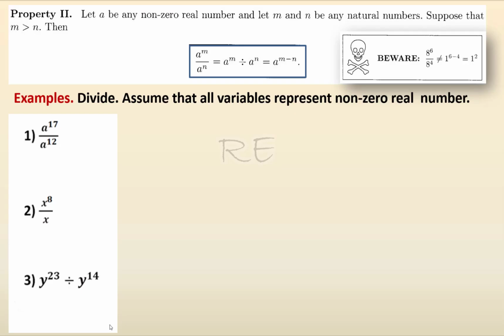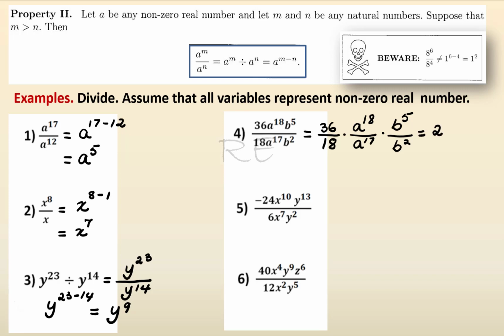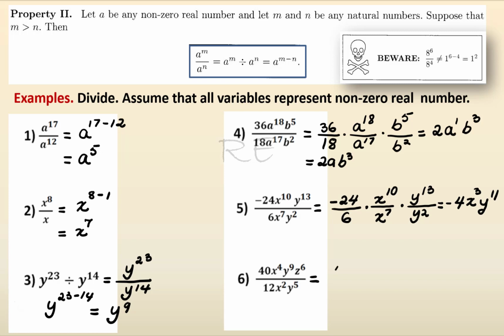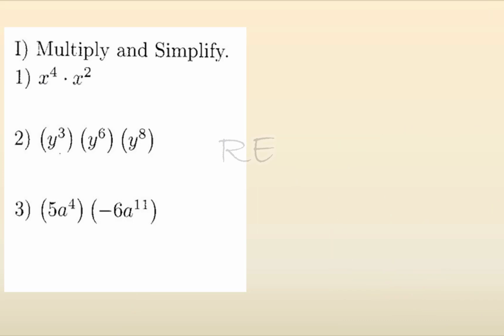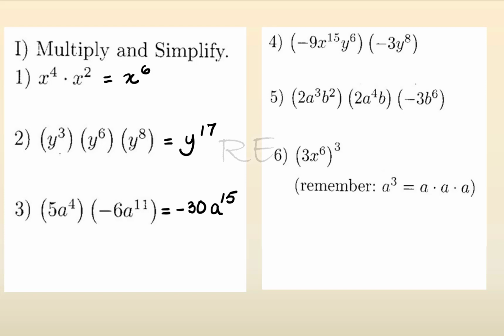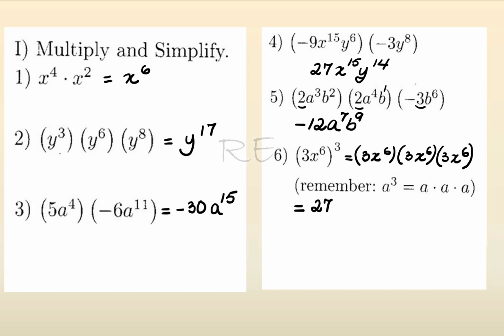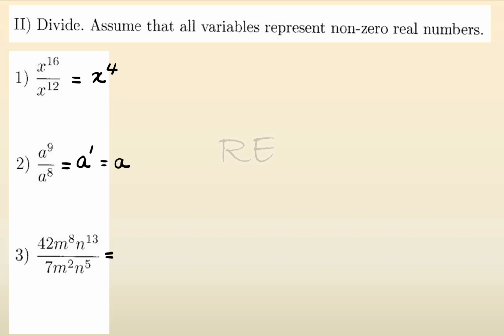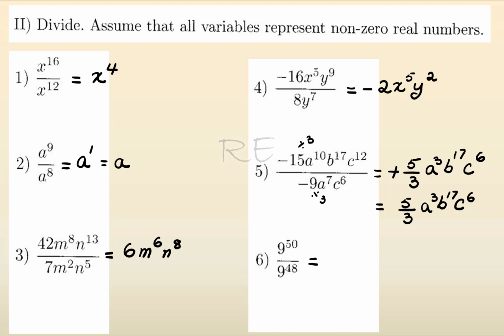What are the Definition and Properties of Integer Exponents - Chap 02 - Video 2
Definition and Properties of Integer Exponents, Negative Integer Exponents, Flipping Techniques